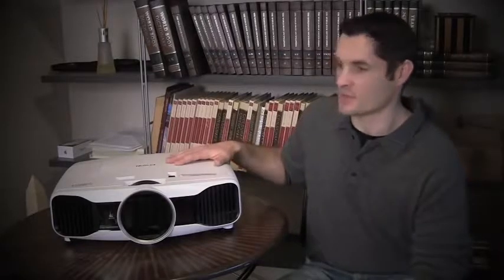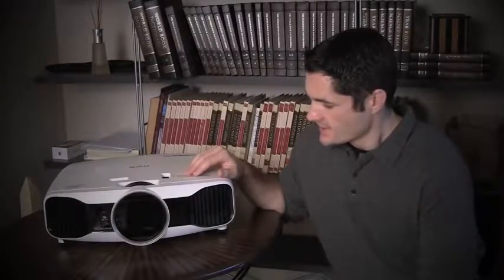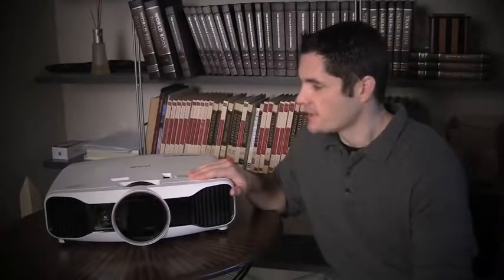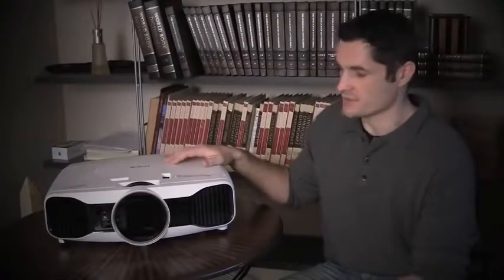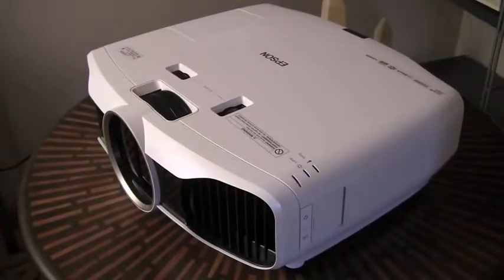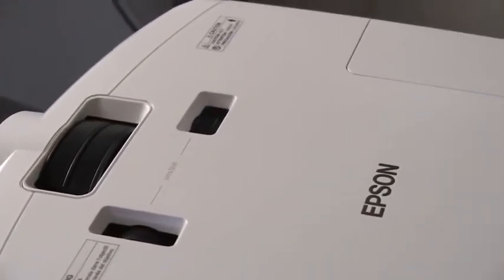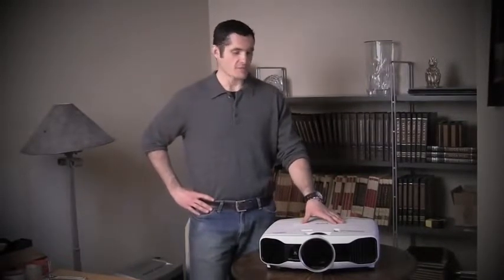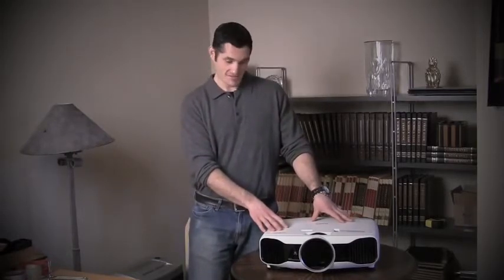Epson Home Cinema 5020UB Review